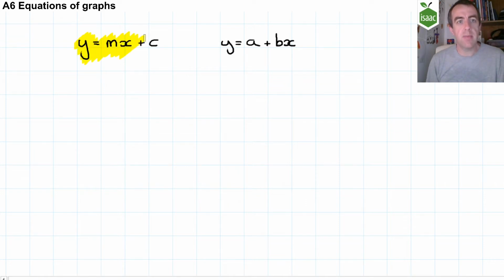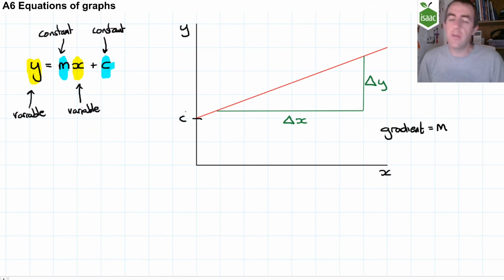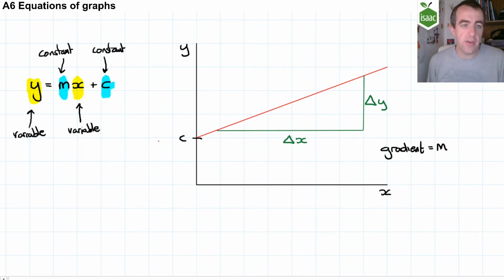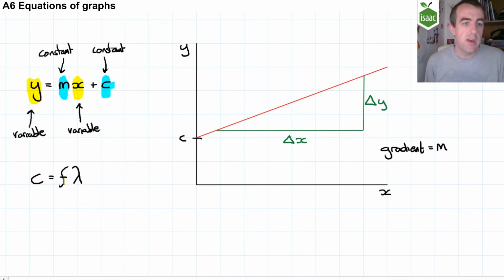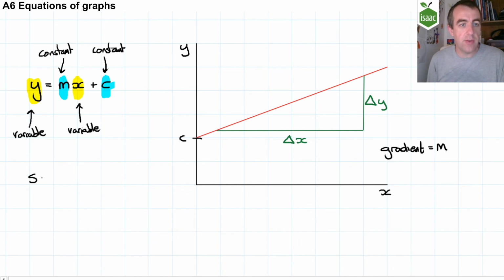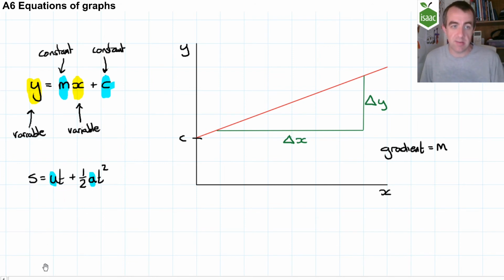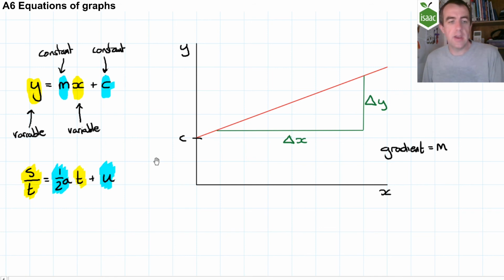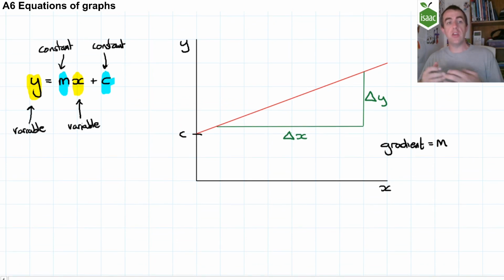A6 Equations of graphs | Recorded for Isaac Physics Covid-19 tutorials